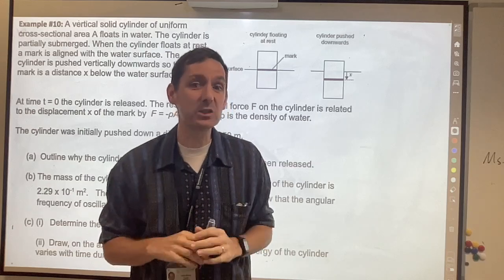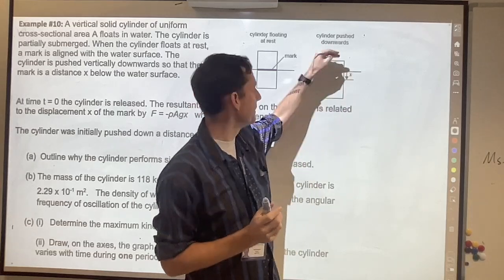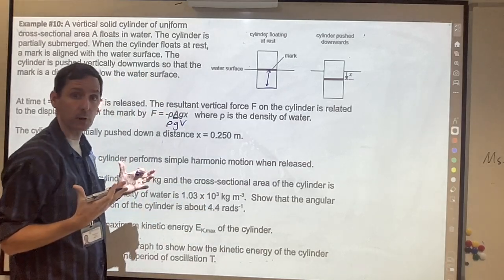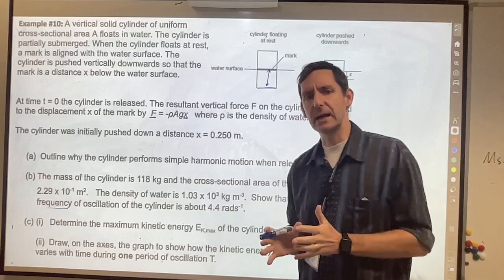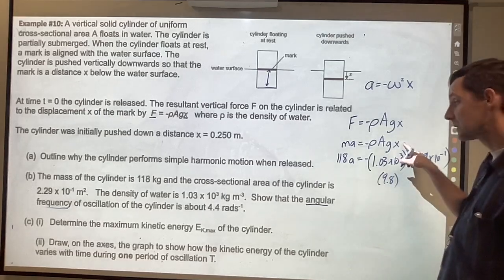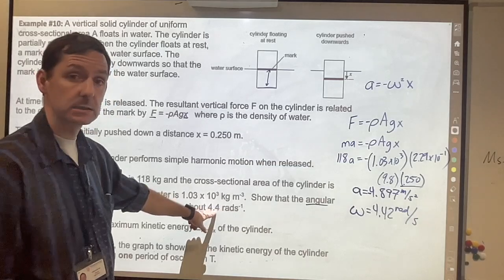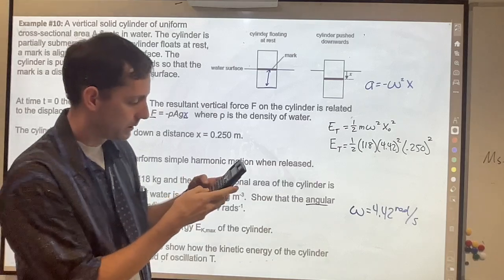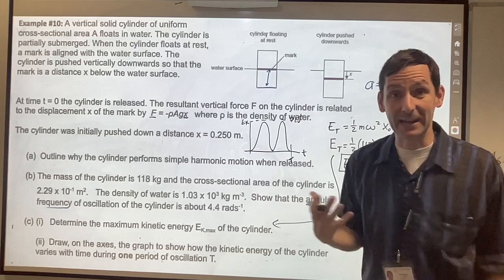Floating SHM IB style FRQ